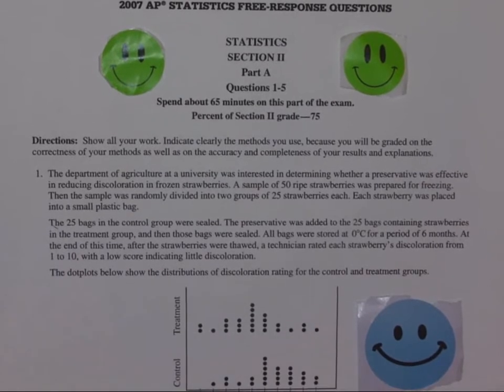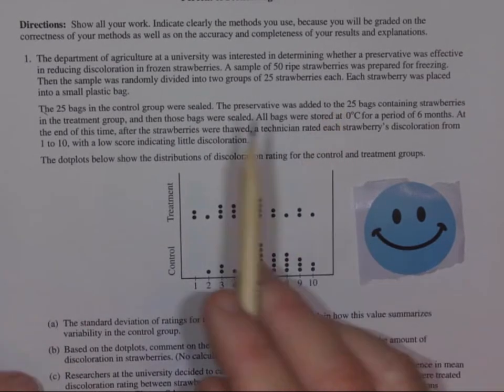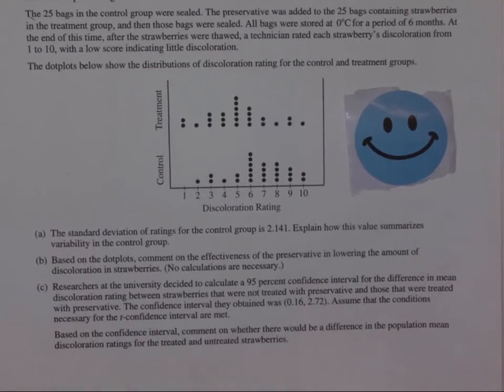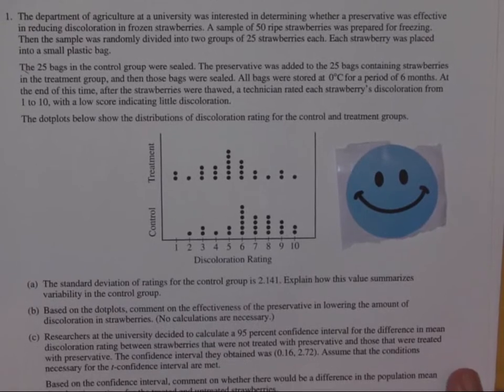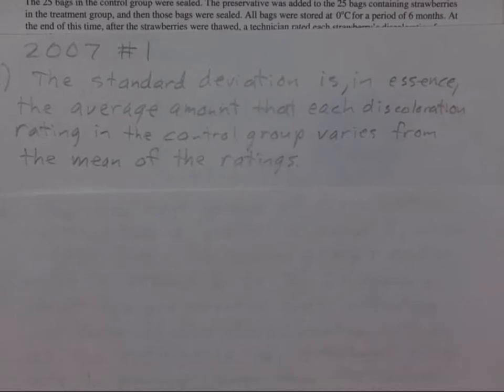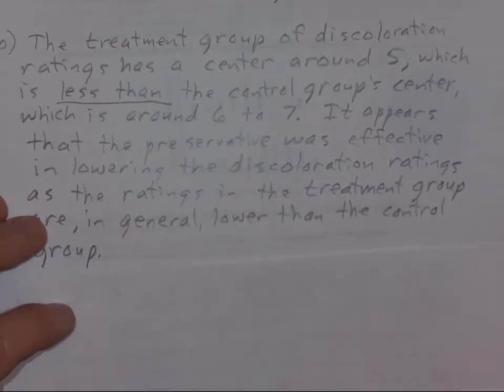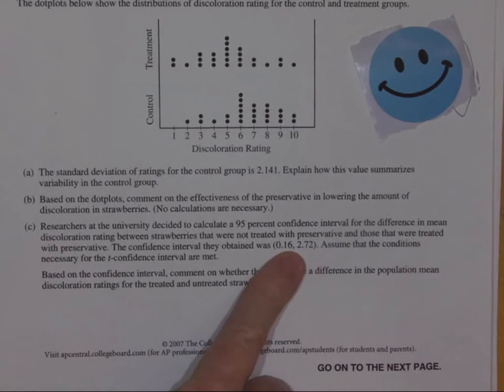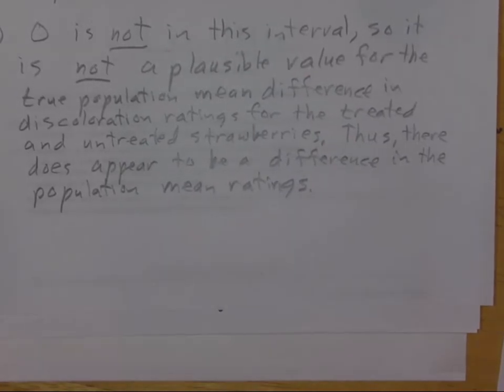stats break 2007 FRQ1 May 2020 0001